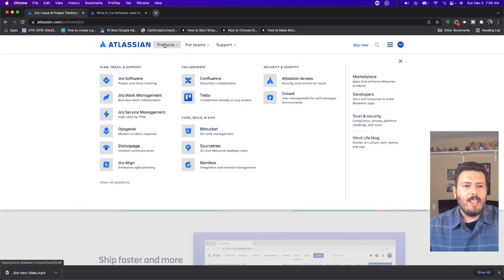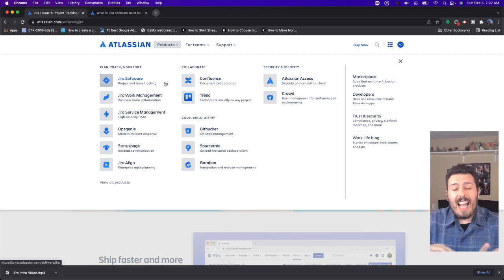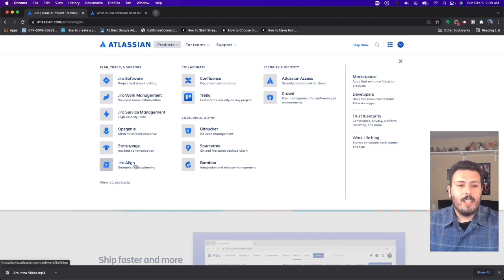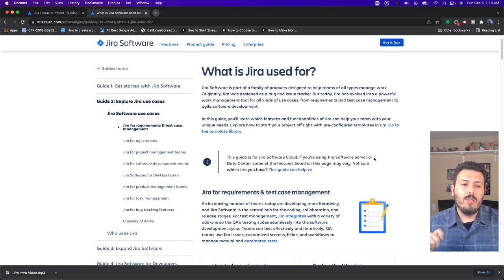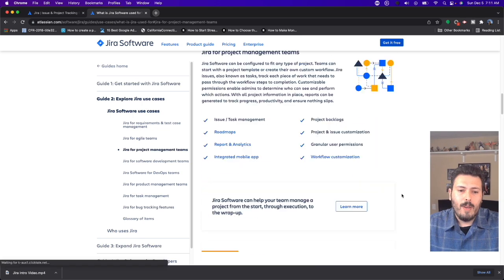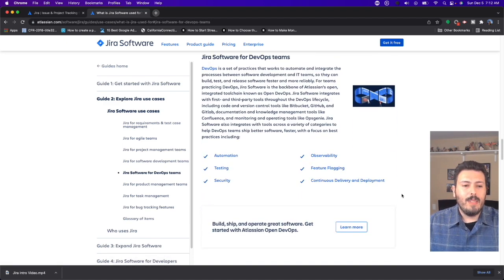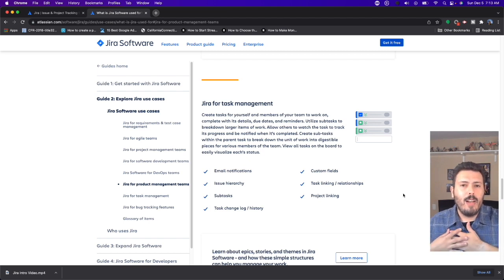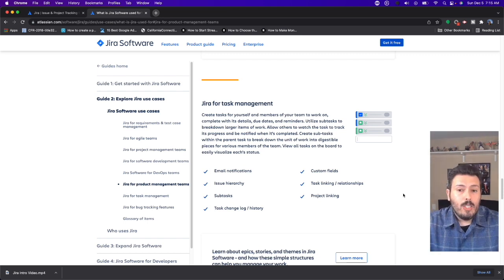What is Jira | Jira For Complete Beginners | Jira Software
In this video, I talk about what is Jira and also go into some details about common business/use cases for using Jira.

If you are new to Jira, or if you are just starting out in your Jira journey, watch this beginner Jira video to understand how you can use Jira to help you deliver your projects.

Jira is super powerful and can pretty much do anything. This is the first video in a series of Jira videos that are aimed at helping you gain a deeper understanding of the Atlassian Jira Software Tool.